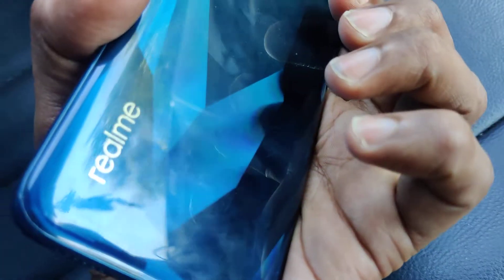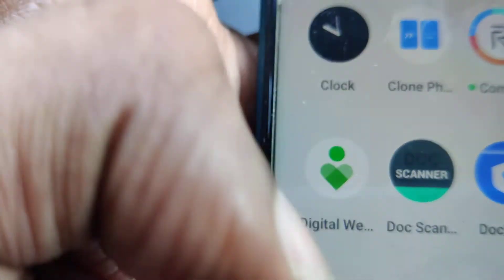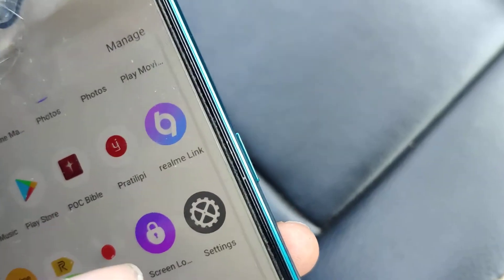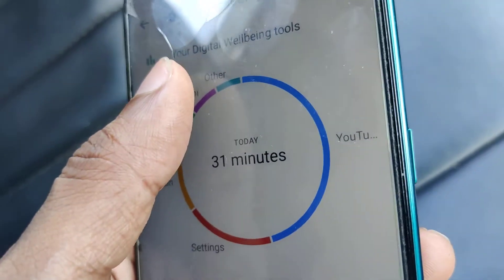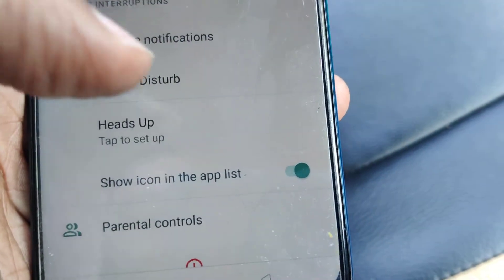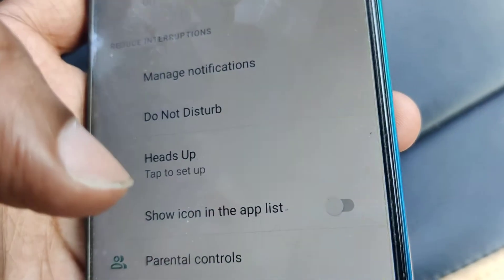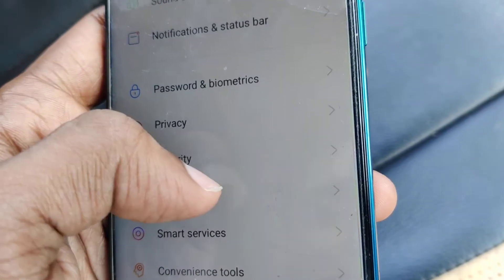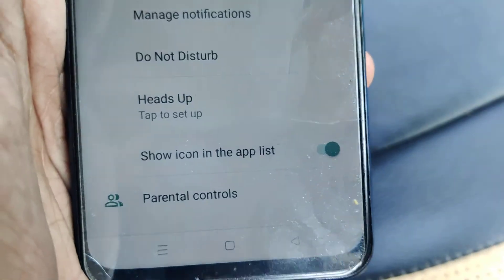How to show and hide digital wellbeing icon in the app list of Realme Phone